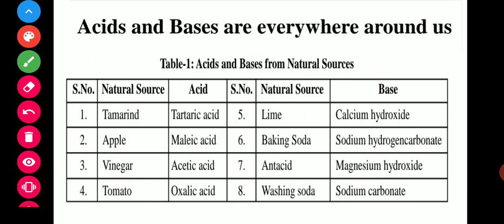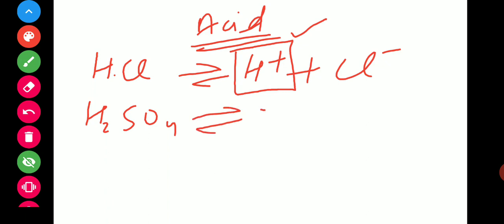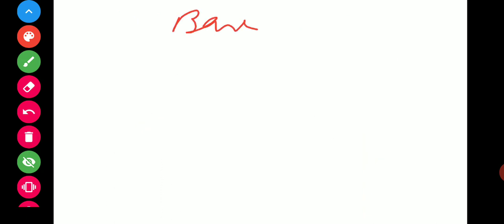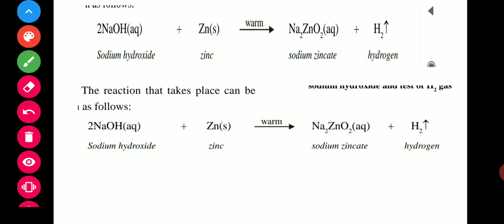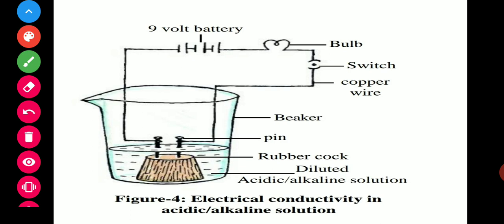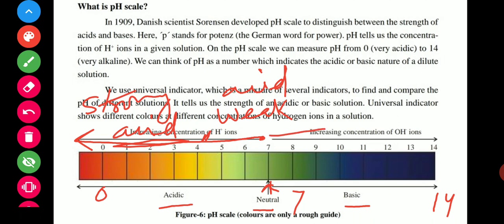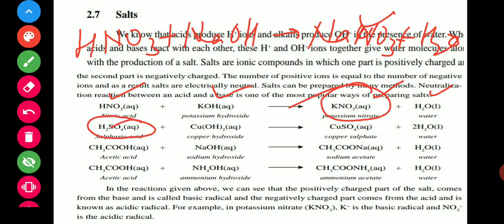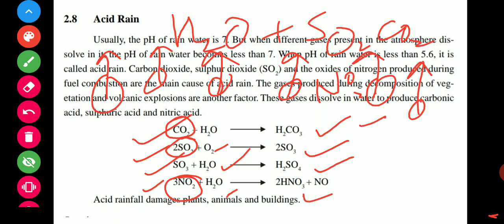Class 10 science acid base and salts chapter 2 CG Board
With the help of this exercise we can identify the acid and base and also  define the acid and base pH scale importance of PH in our daily Life